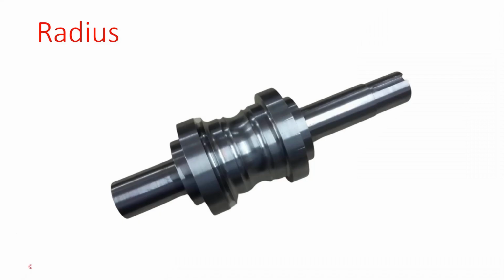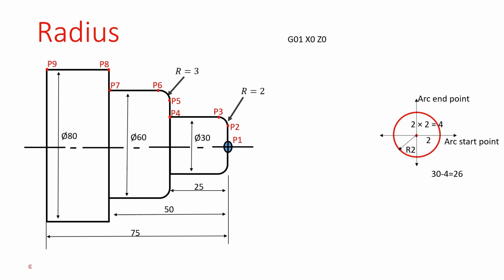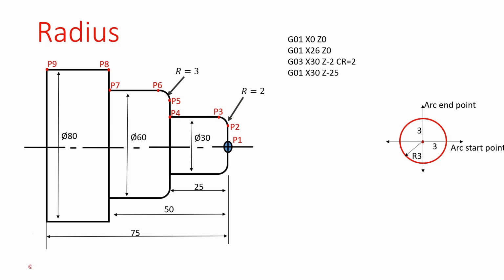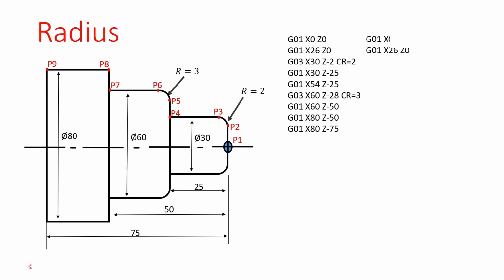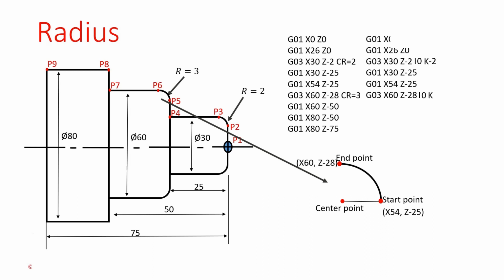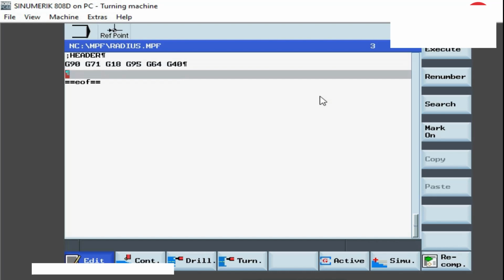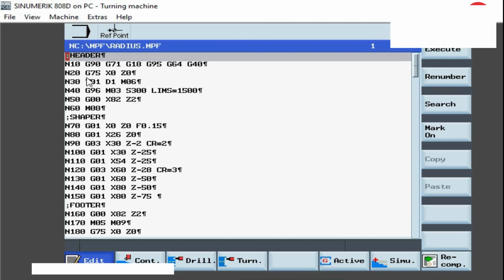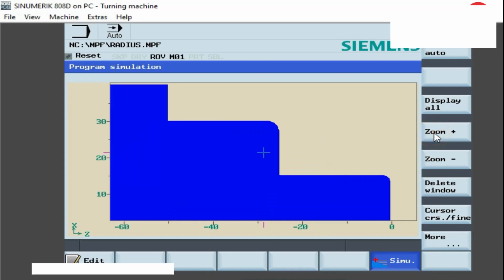10. Radius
Turning radius Programming